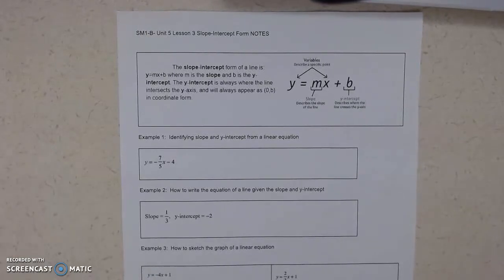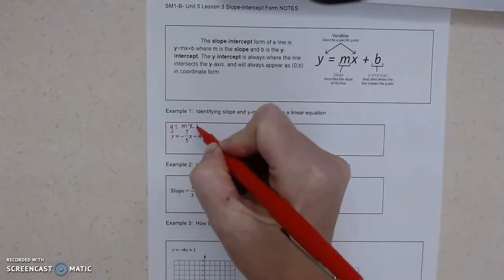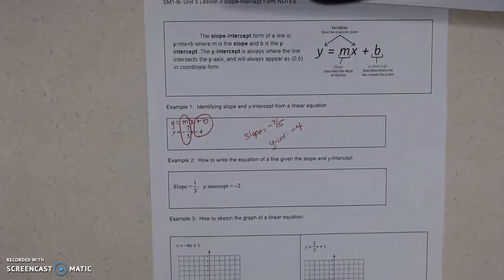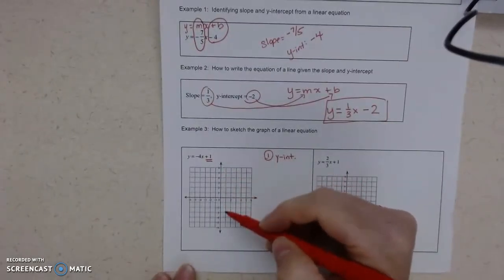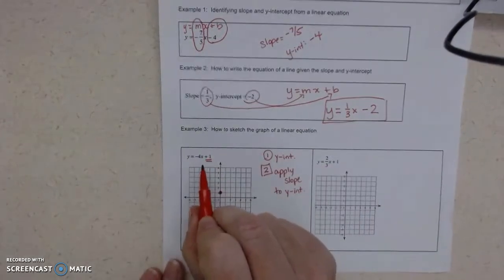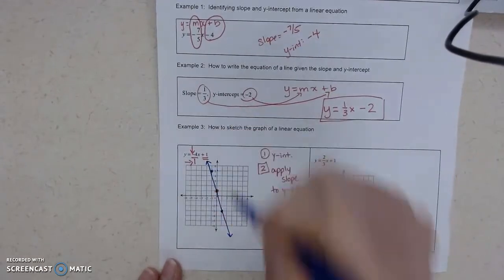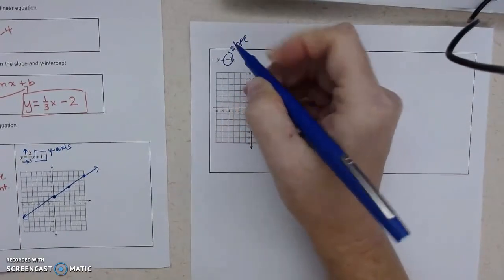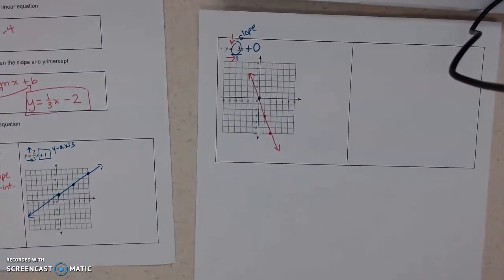SM1-B Unit 5 Lesson 3 Slope Intercept Form